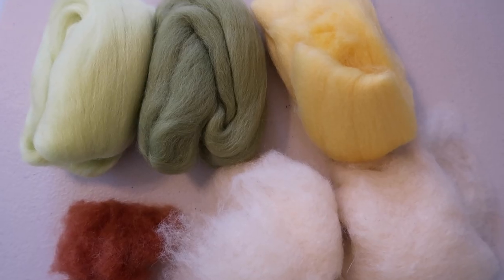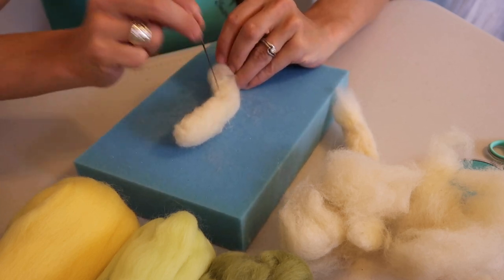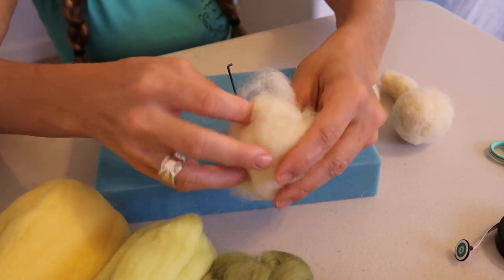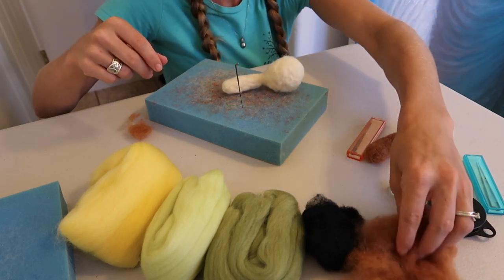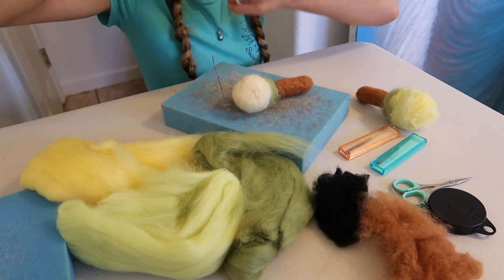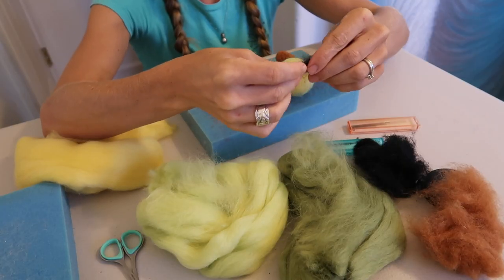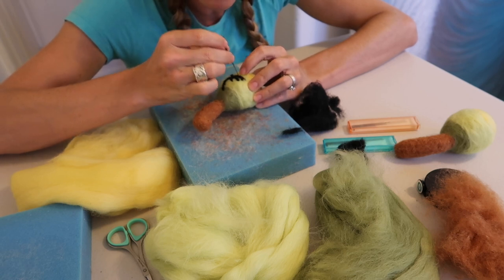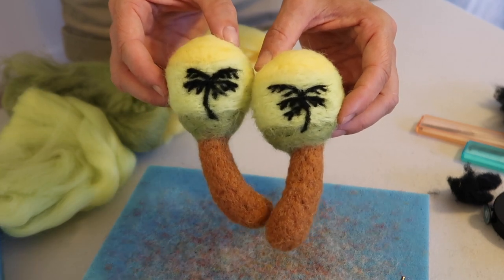NEEDLE FELTING Maracas Tutorial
Hi everyone, welcome to today's video, NEEDLE FELTING Maracas Tutorial. I hope you find what you are looking for here, if you have any questions about felting I am happy to help!

Needle Felting Tools & Products I use:
Single Needle Felting Tool
Pen Style Needle Felting Tool
Sewing Kit
Foam Mat
Claw & Matt Cleaner
Mushroom Mold
Felting Tool (5 Needles)
Heavy Weight Needles
Fine Weight Needles
Speed Needles
Tape Measure
Small Scissors
Big Scissors
1lb. Natural White Wool
50 Colors of Wool
Magik Brush

ID# 24162180

😘Thank you everyone who has been watching my videos!

Note* If you choose to sell items from patterns you see here on my channel, please credit SnowflakeForest (my Business) for the pattern. Please do not alter, remake or sell my patterns in any way, instead please share these videos where you can. These are strictly for personal use WITH the exception of selling items from them.

Artist: Mykalee
Album: Drifter
Song: Methodical